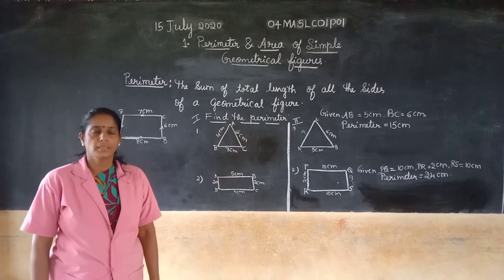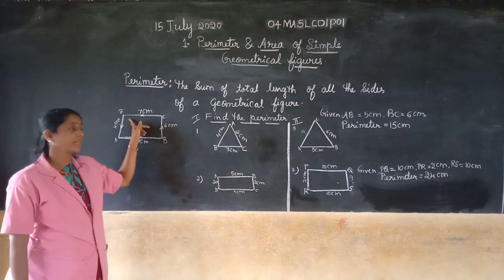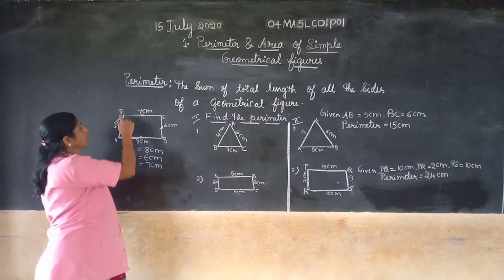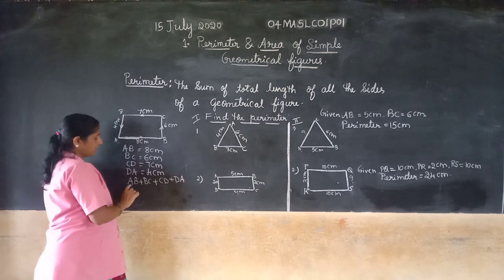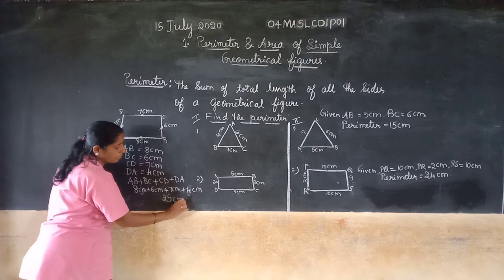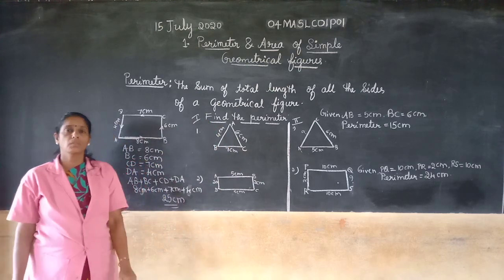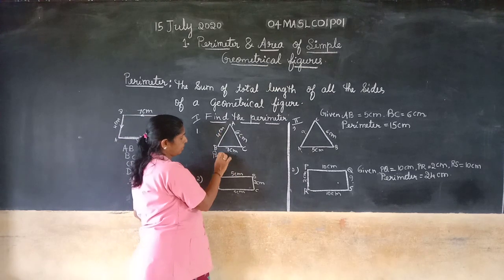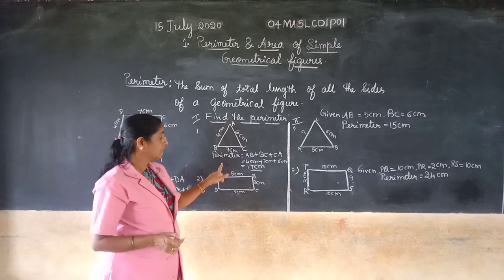Vidyarashmi Class 04\4 Maths\Sheelavathi\Chapter 1\Part 104MASLC01P01